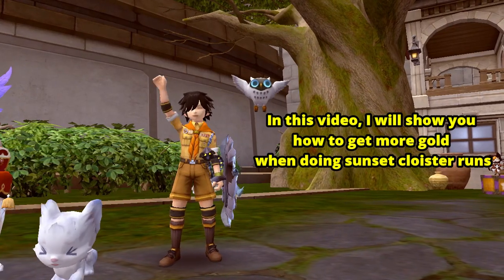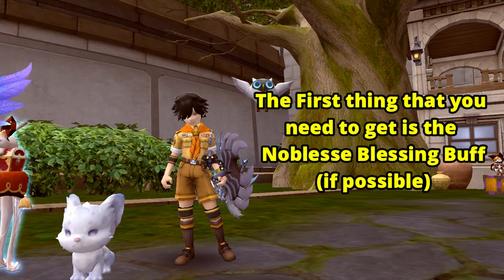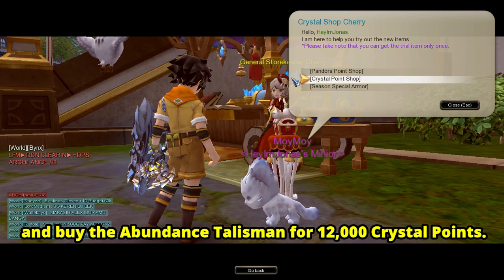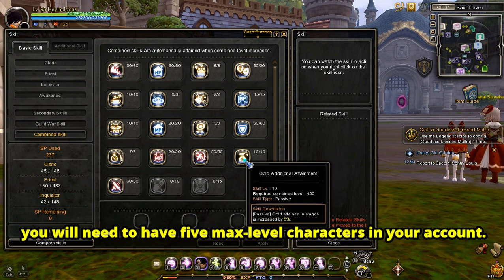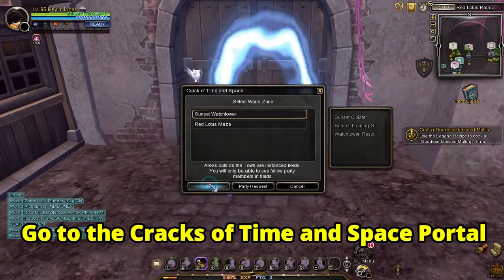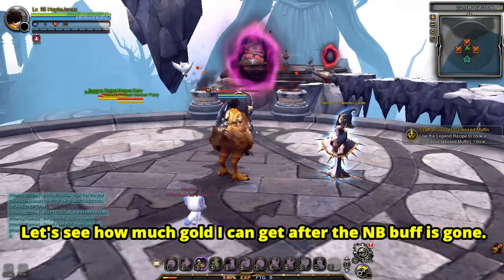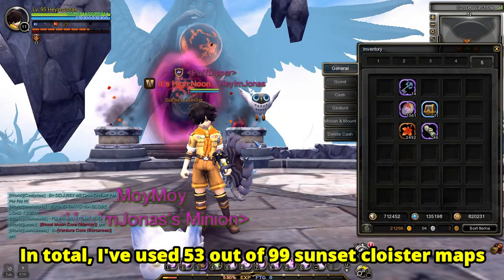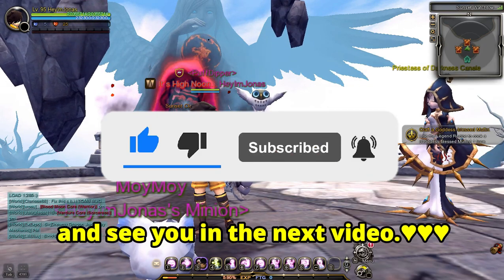3 TIPS to Get more GOLD in Sunset Cloister | Sunset Cloister Dragon Nest SEA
Dragon Nest SEA Sunset Cloister Gold Farming with Noblesse Buff and Abundance Talisman. In this video, I will guide you on how to get more gold in Sunset Cloister. This video will help you earn MORE gold in Dragon Nest SEA.

Perks Level:
🏆Hey I'm a Super Fan → SHOUT OUTS at the END of my Videos For New/Continuing Members

(Database and Information - In Development)